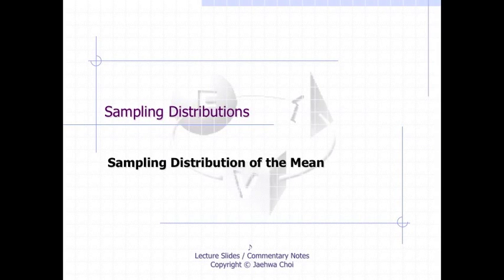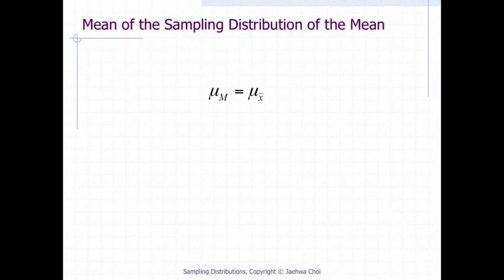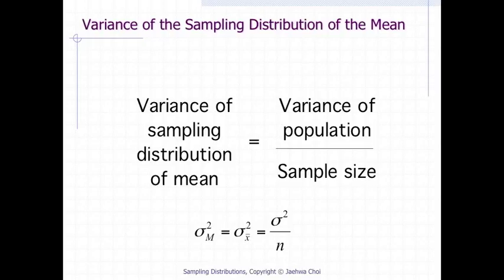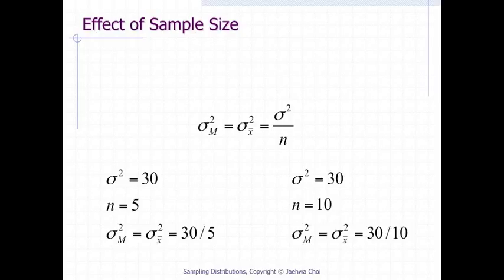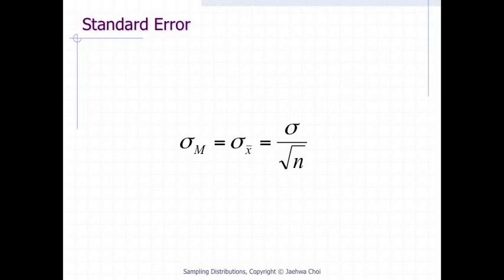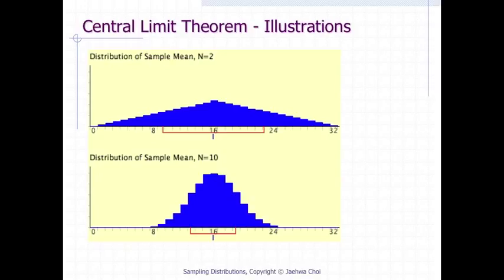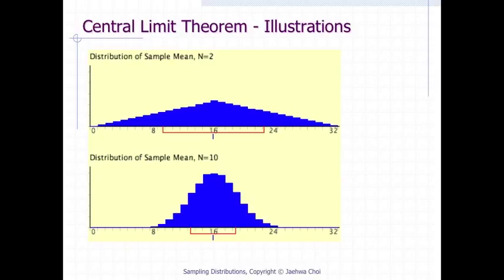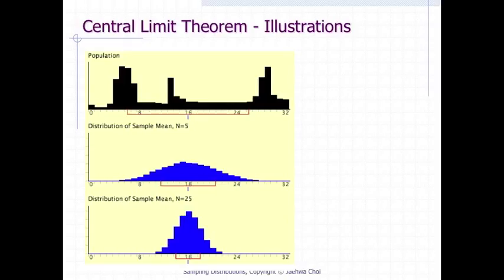9 B Sampling Distributions Sampling Distribution of the Mean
Sampling Distributions Sampling Distribution of the Mean